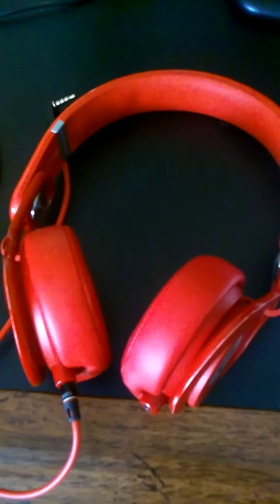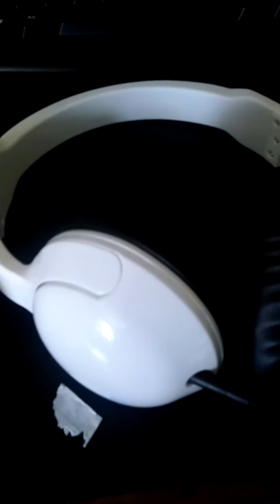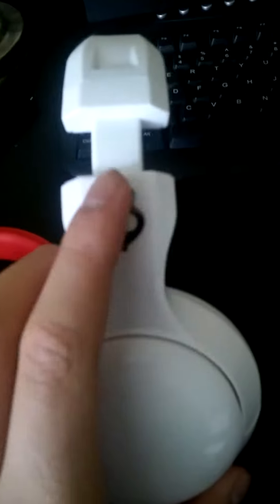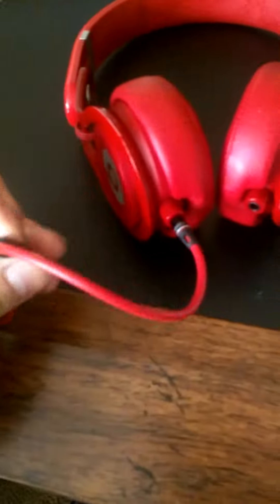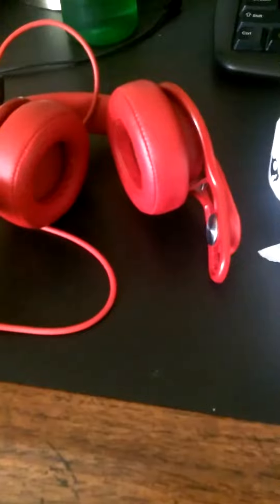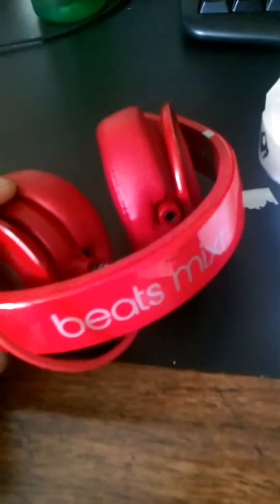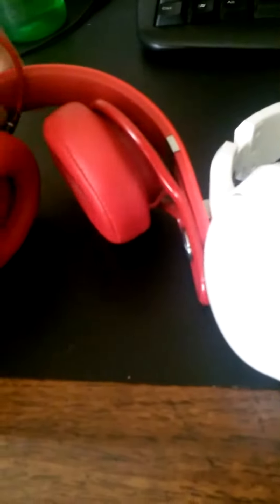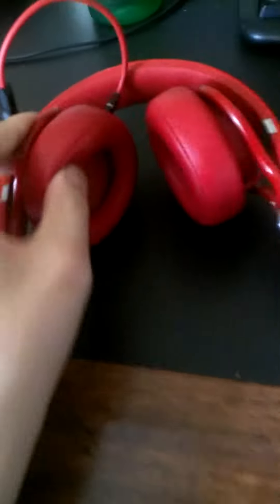Beats mixr vs skullcandy hesh 2 comparison